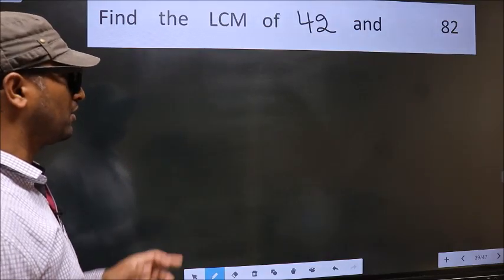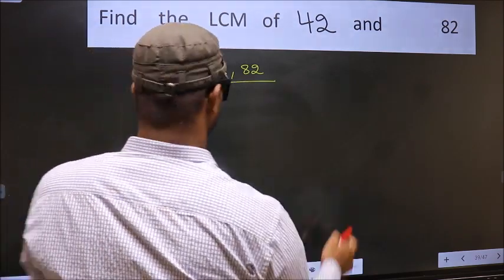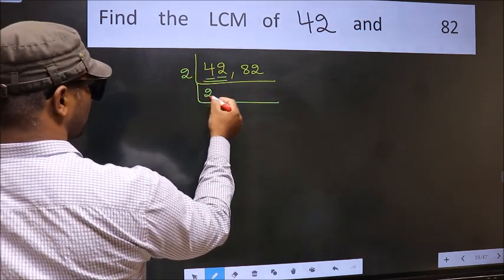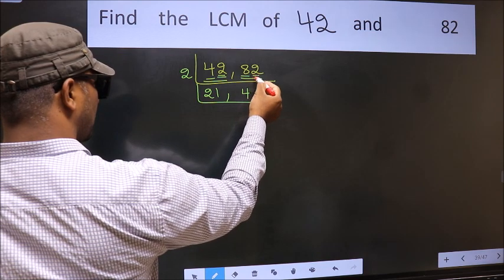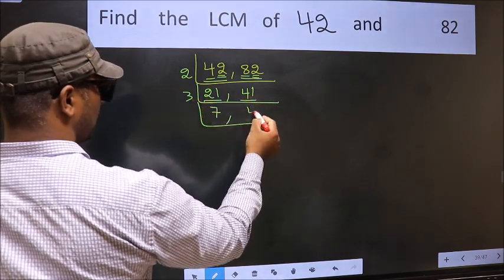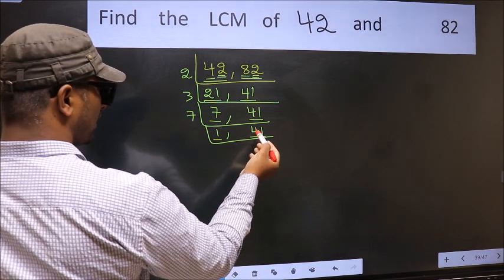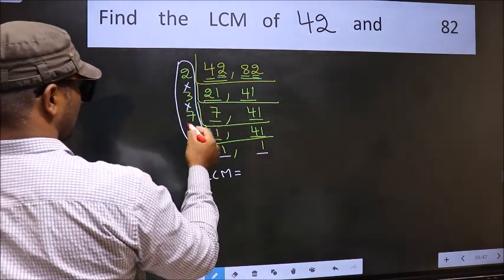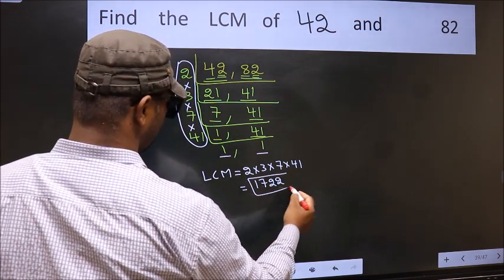LCM of 42 and 82